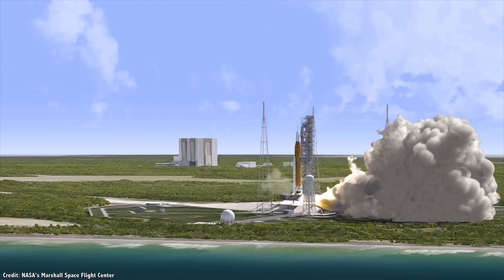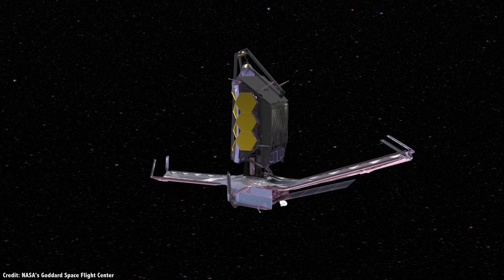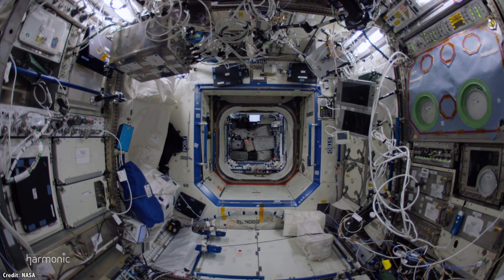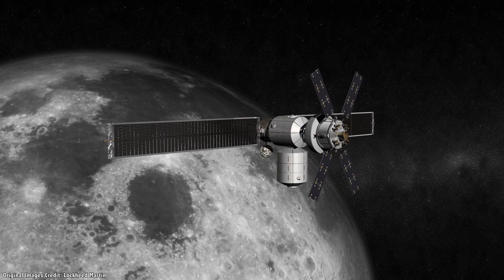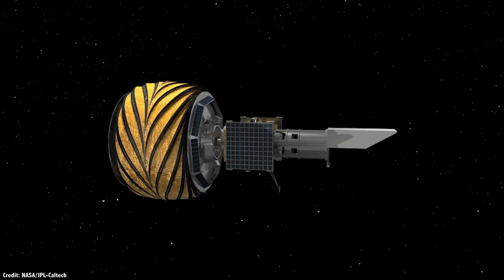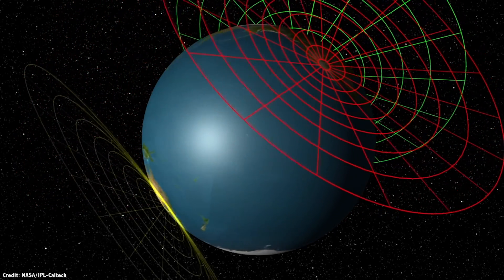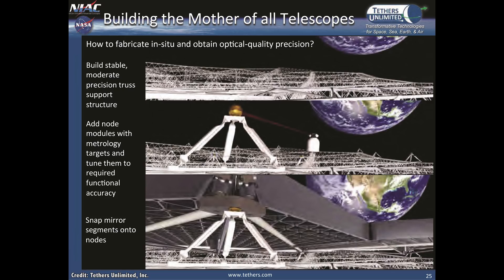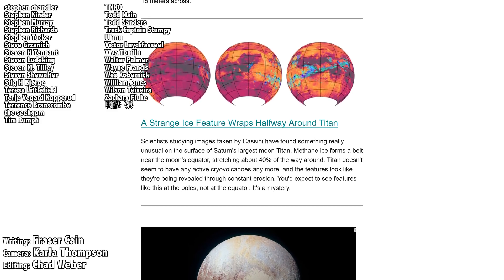Build Enormous Structures In Space With 3D Printing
When we send anything to space, we have to pay an enormous amount of money. That’s because you need to push satellites, water, astronauts up and out of the Earth’s gravity well. Whether you’re just going to orbit, or heading to the Moon, or out into deep space, it makes the most sense to build your structures in space, out of material that you got from space.

Thumbnail Credit: Tethers Unlimited Inc.